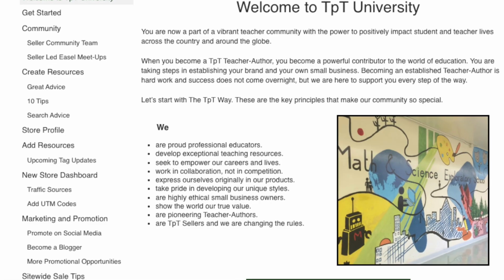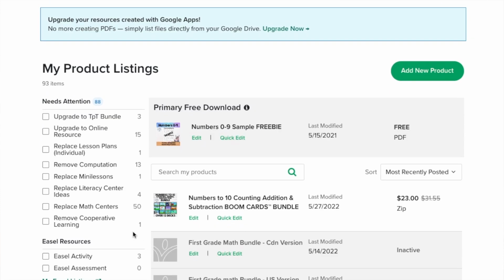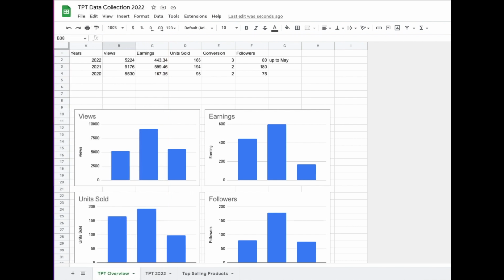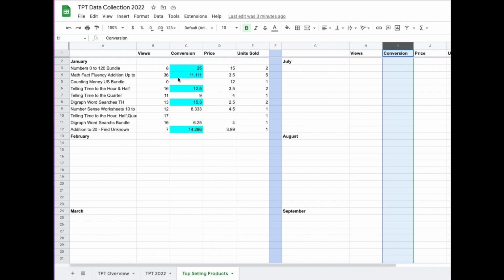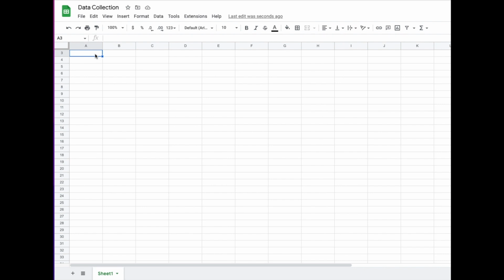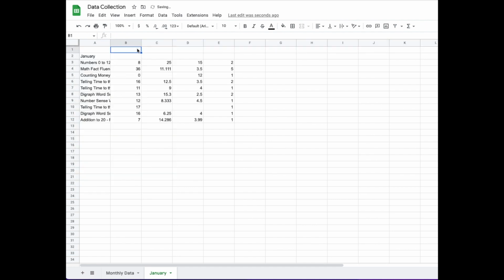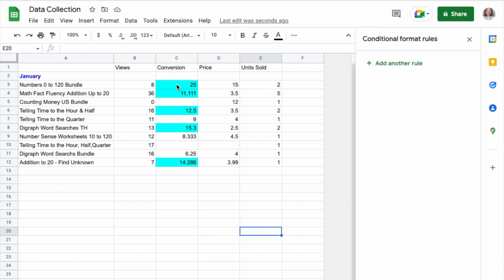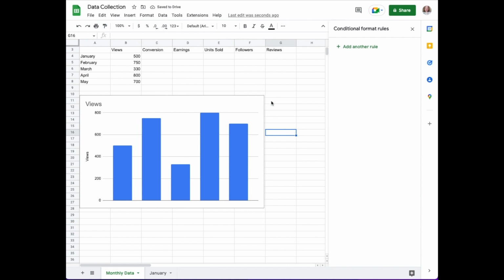TRACK YOUR TEACHERS PAY TEACHERS DATA | Google Sheets TUTORIAL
If you have been selling on Teachers Pay Teachers more than 6 months, then it's time to track your data. This video looks at TPT data, why it is important and then I'll give you a brief Google Sheets tutorial for creating your own data spreadsheet.

Teachers Pay Teachers
Googles Sheets

Are You Interested in a TPT Store Audit?